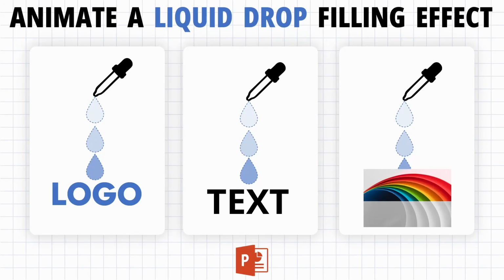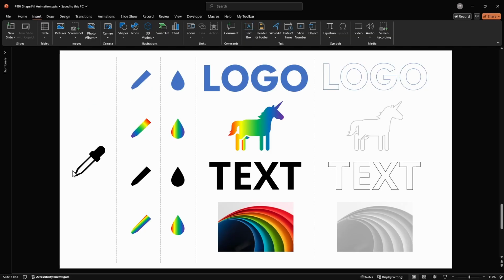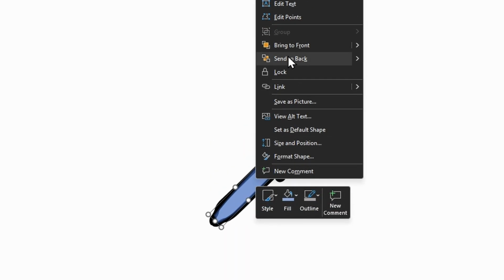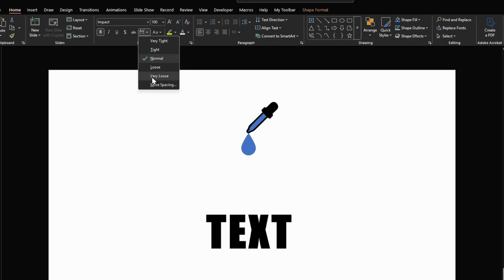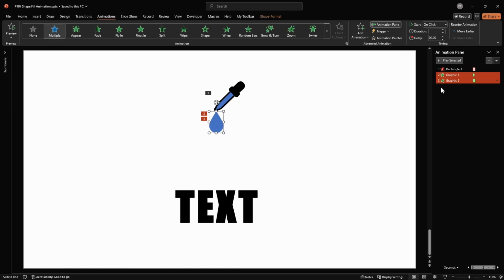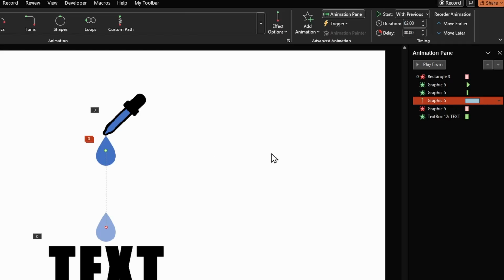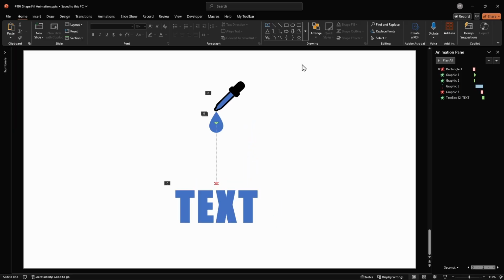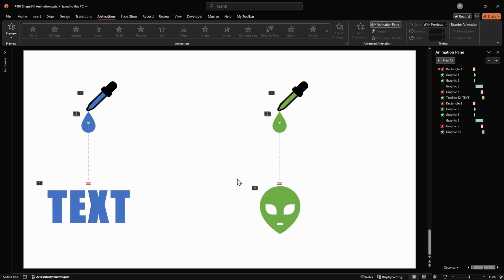Stunning Liquid Drop Fill Animation - PowerPoint Tutorial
Unlock the magic of PowerPoint with this tutorial on creating a stunning liquid drop effect!

Watch as I demonstrate how to animate a dropper releasing a colorful drop that seamlessly fills an empty shape such logos or icons. This animation is perfect for beginners and pros alike. This step-by-step guide covers essential tools like motion paths, entrance/exit effects, and color transitions in PowerPoint.

No advanced skills required. Just follow along and impress your audience!

⏰Timestamps:

00:18 4 Liquid Drop Animation Variations
00:50 5 Elements of the Animation
01:42 Setting up the elements for animation
04:02 [IMPORTANT] Animation
06:50 [IMPORTANT] How to Use the Template